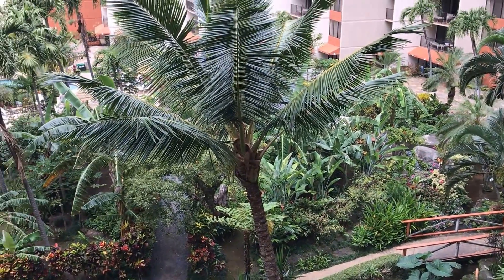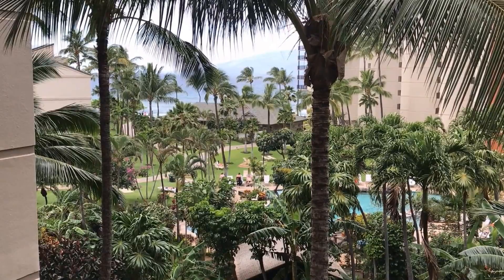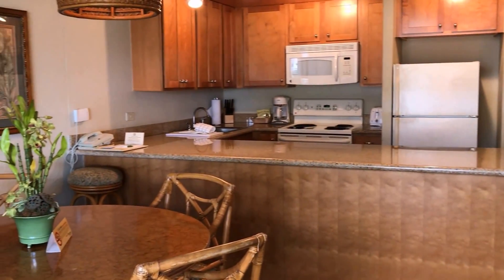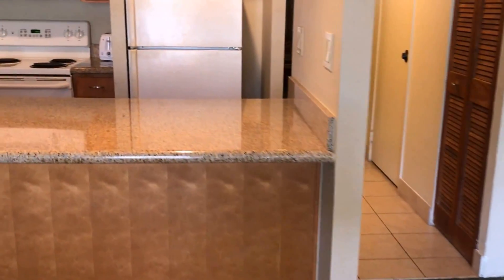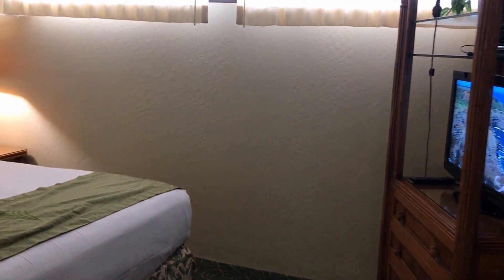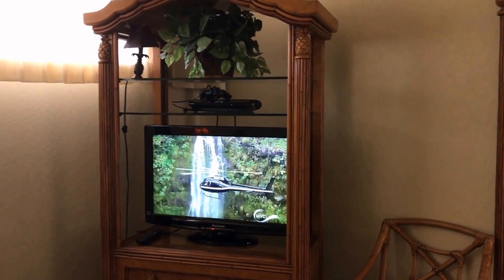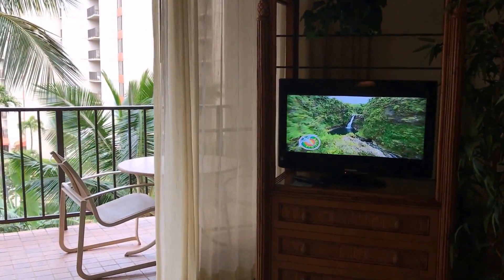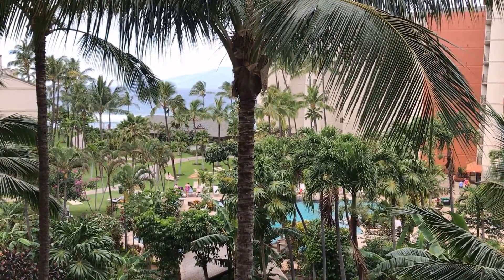Kaanapali Shores 539 with Lahaina Lee